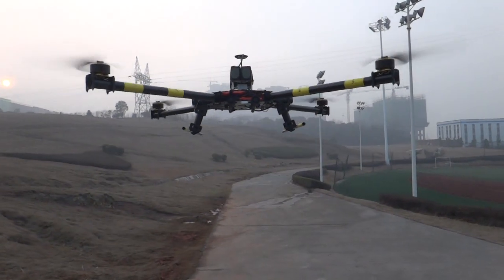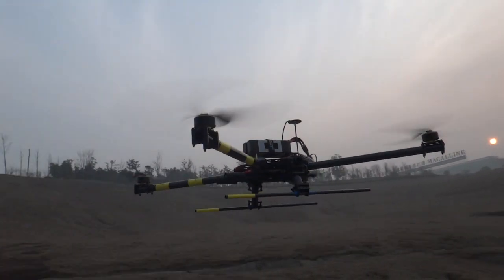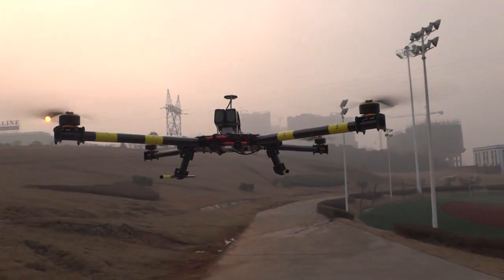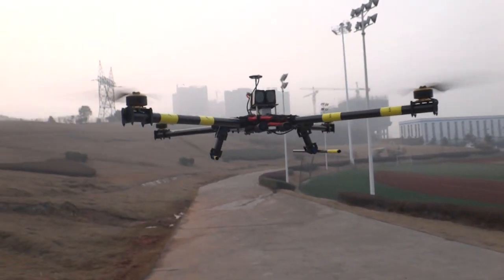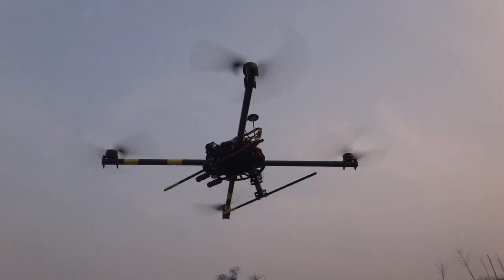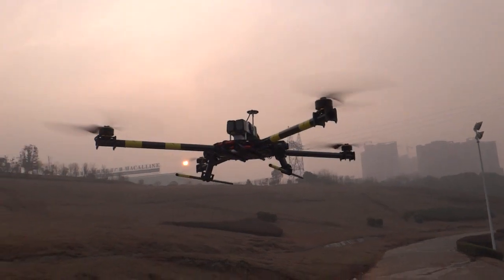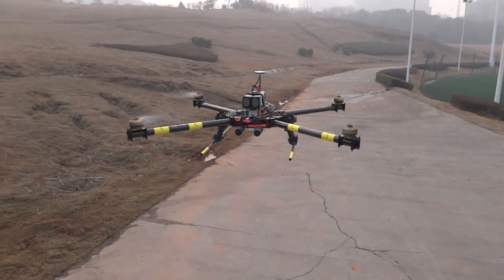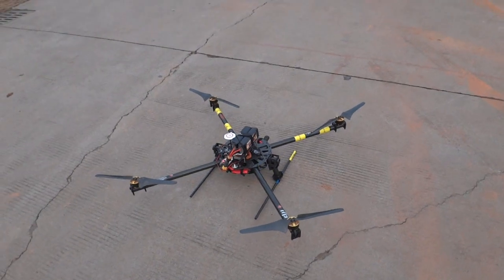OFM ASD-1200 coming soon -- Aerial surveillance drone